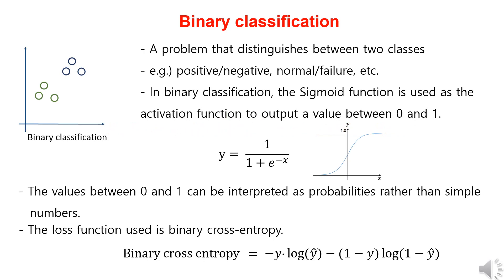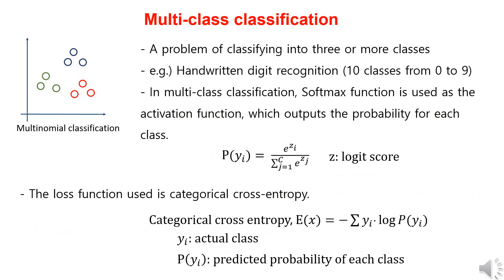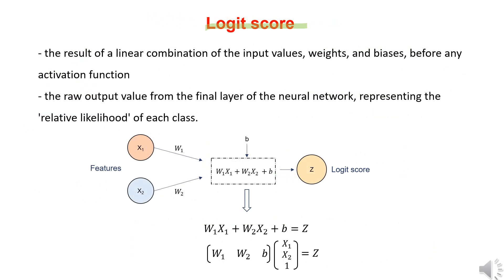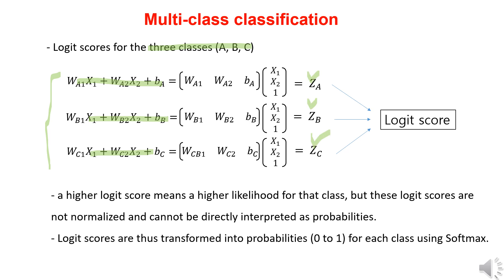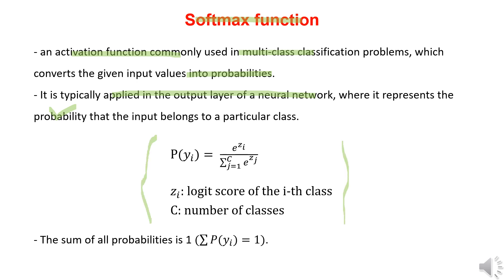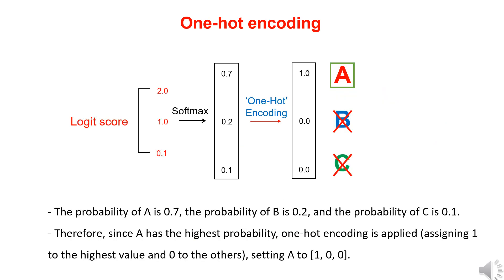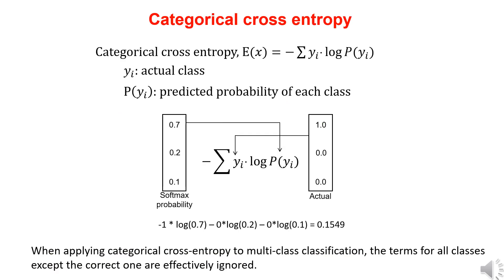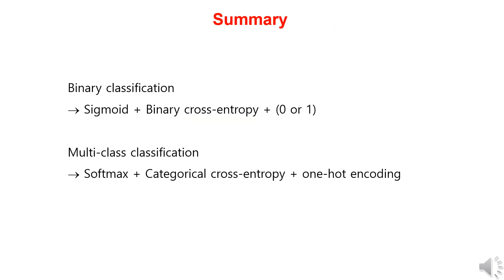Softmax: Multi-class classification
We will explore the principles of the softmax function, which plays a crucial role in multi-class classification.